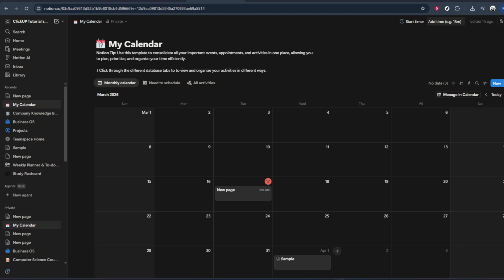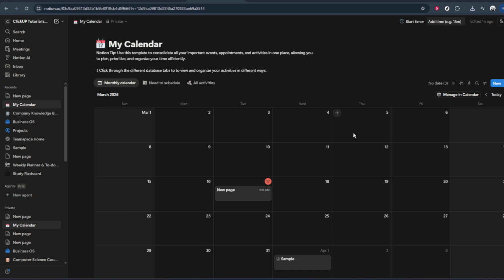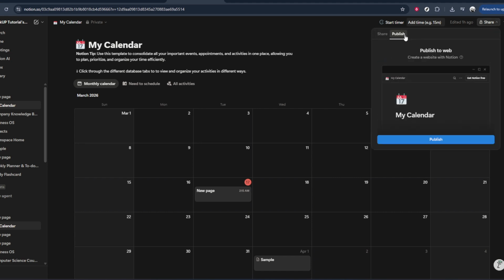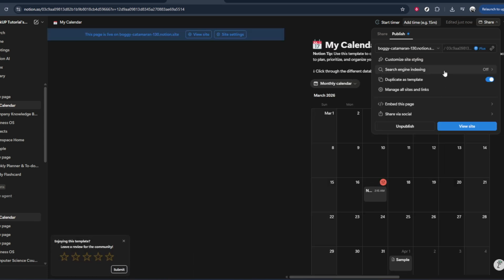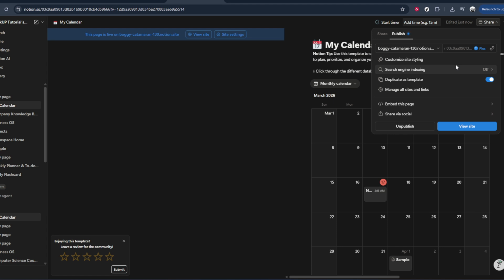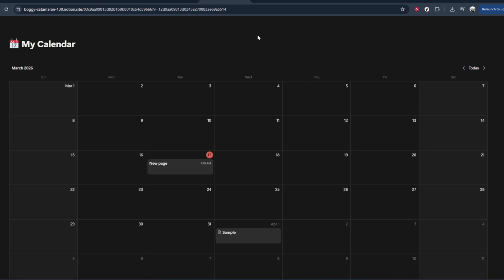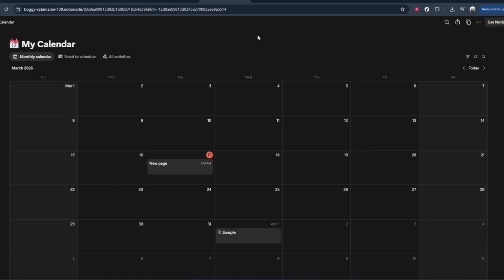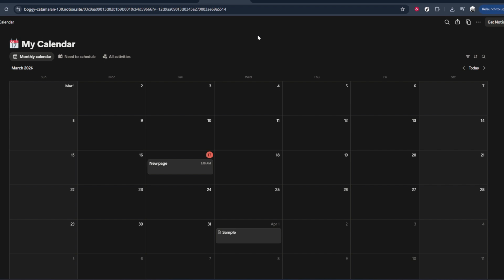How to Sell Your Notion Templates | Step-by-Step Guide 2026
In this video, you’ll learn how to sell your Notion templates and turn your designs into a profitable side hustle with easy steps and strategies.